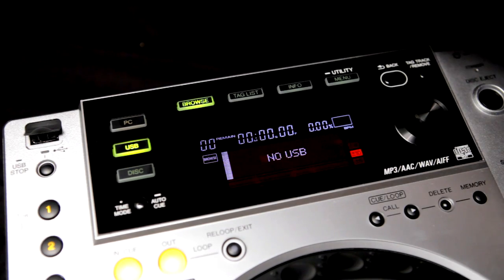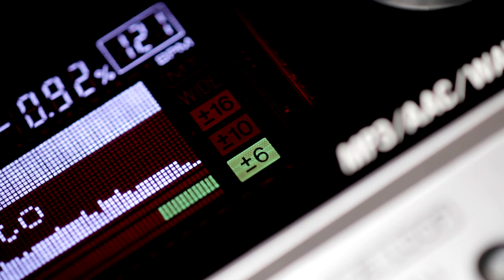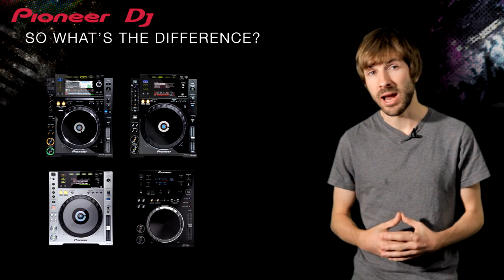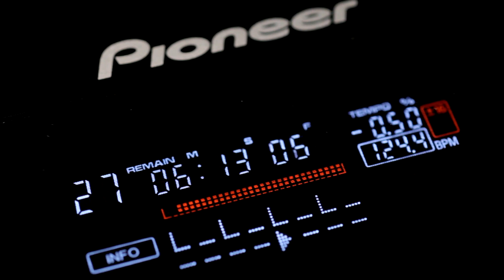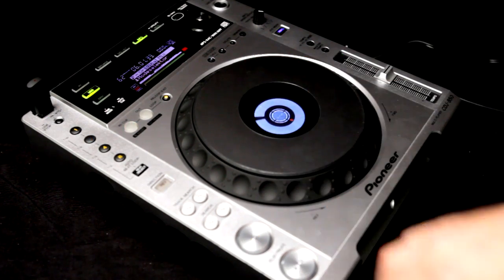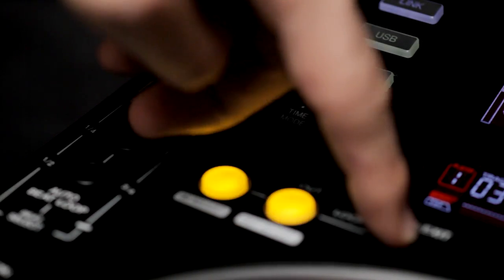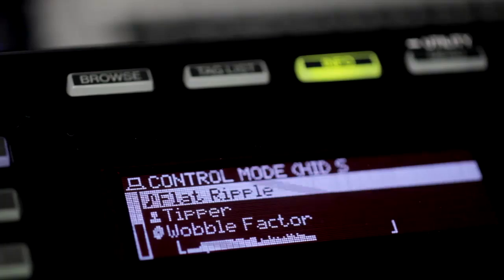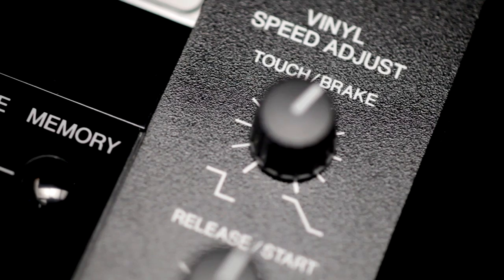Pioneer CDJ-850 and Line-up Positioning Comparison